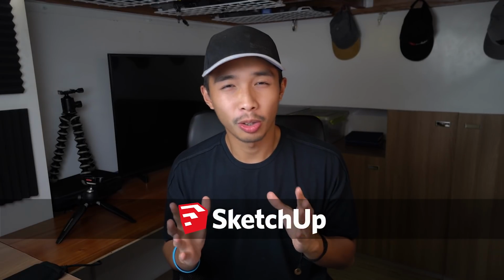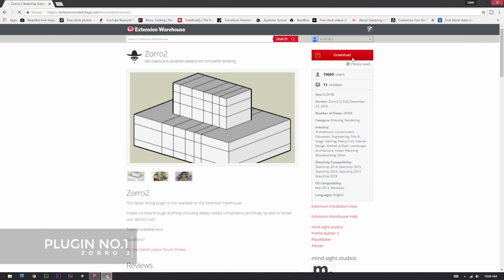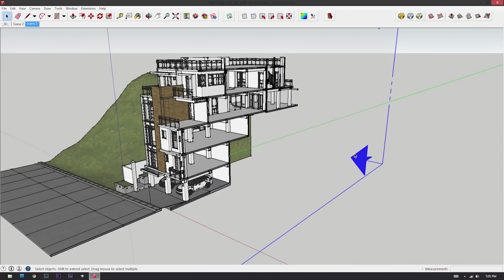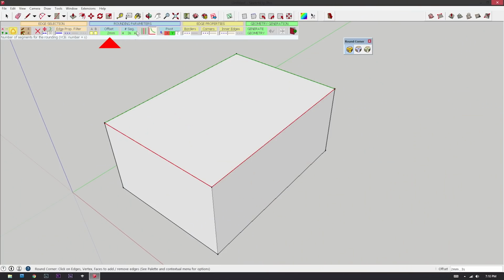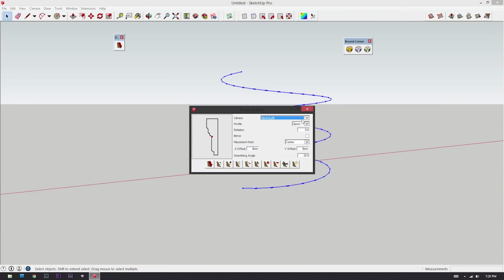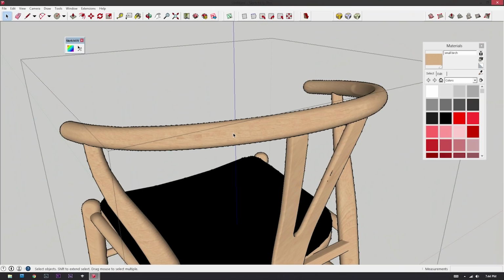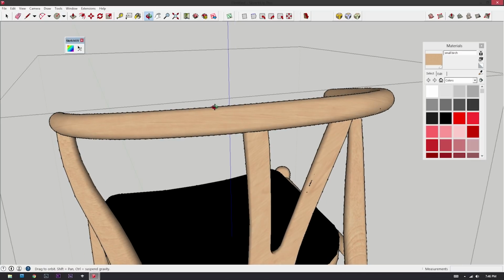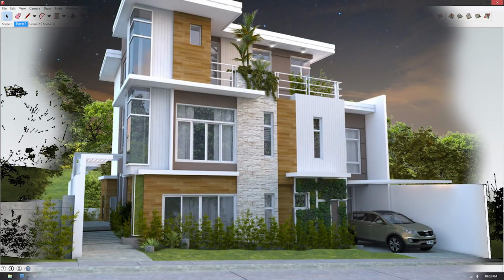Top 5 Sketchup Plugins for Beginners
In this video we will talk about 5 of my favorite and most used SketchUp plugins. These plugins will help you level up your 3d modeling game, and will make using sketchup easier and faster.

The 1st plugin is called Zorro2, which is basically a SketchUp plugin that makes slicing and creating sections so much faster.

The 2nd plugin is called Round Corner, this plugin makes rounding corners in sketchup a no-brainer.

The 3rd plugin is called Profile Builder Plugin which is like a more advanced follow me, ideal for creating pipes, cornice and railings.

The 4th plugin is called SketchUV, which is a texture mapping tool, that will help you map out complicated textures into more complicated geometry.

The last plugin is called V-Ray for SketchUp. It is a rendering engine that helps you achieve photo-realistic rendered presentations that are modeled within sketchup.